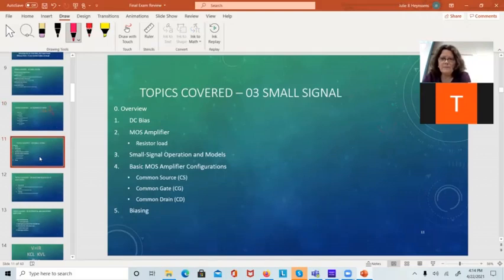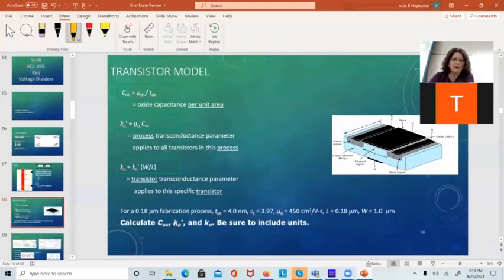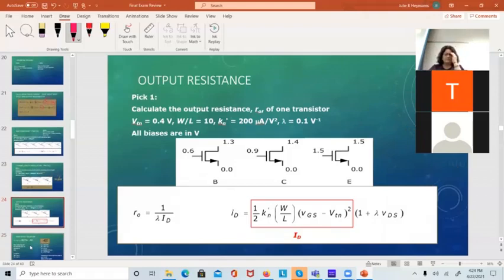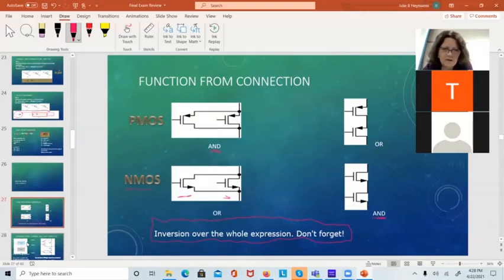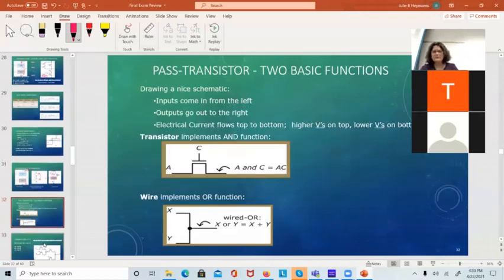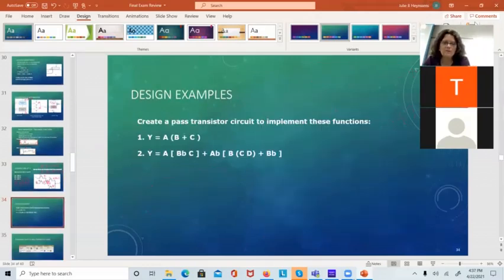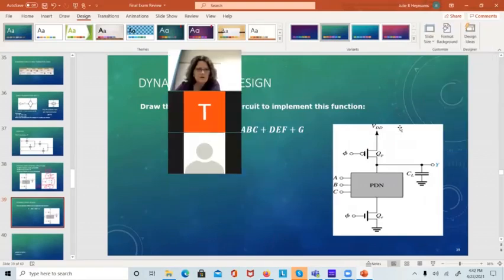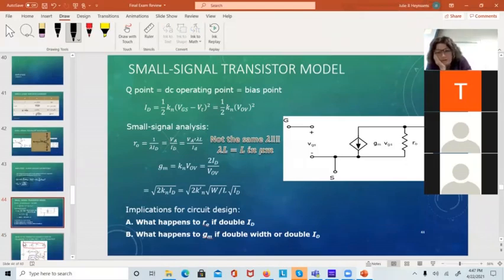EE380 Apr 22 Part 2